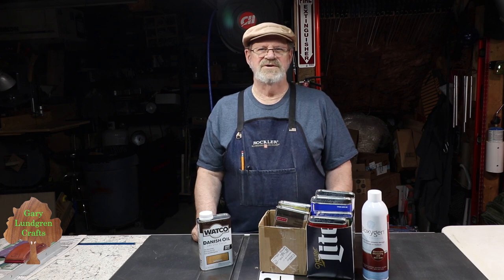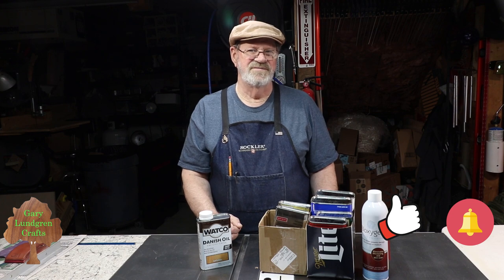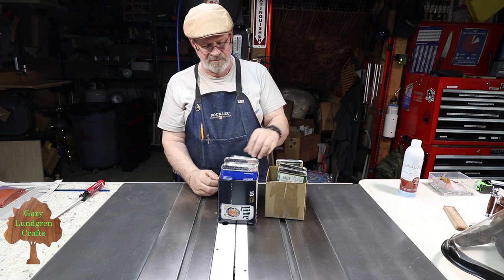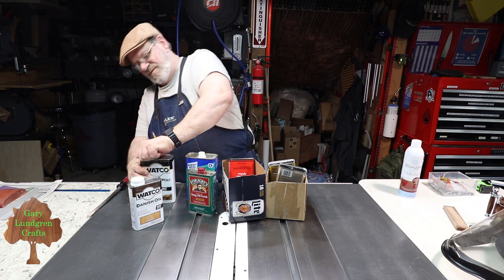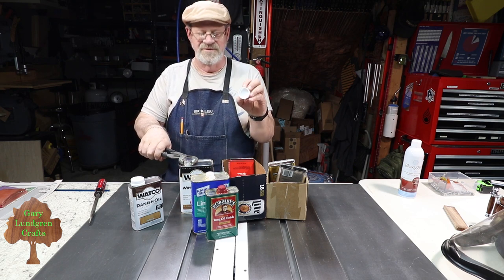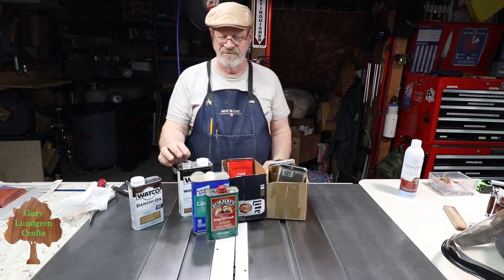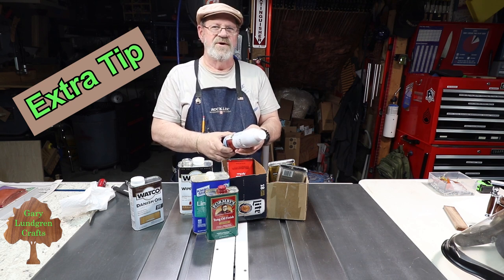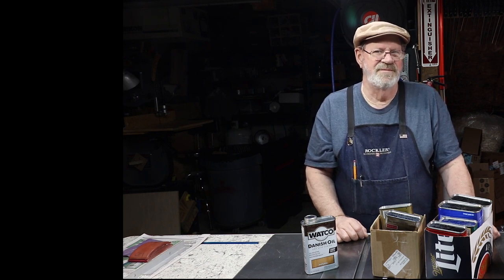How to Open Those Stubborn Pint & Quart Finish Can Caps Ep,2020-03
This video is about Opening Stubborn Pint Finish Can Caps

I’m not a product reviewer or a representative of any company, nor an expert. I’m a one-man-show in his garage sharing some tips I have learned with fellow woodworking enthusiasts.  🙂

Some links may expire as content is removed from the web by others. I do try to keep mine up to date and I appreciate being notified of any disconnects that you may find.

How to trim your tax debt and resolve tax issues from a 40 yr experienced professional and former Revenue Officer.

• Safety Glasses
• Hearing Protection
• Lung Protection

= = = = = =  VIDEO STATISTICS (AND PRODUCT LINKS):
Main Camera:  Canon T7i
Lens: Canon EFS 10-18mm
Secondary Camera: Canon T6i
Microphone: Azden WM-PRO wireless lavalier
Shotgun Mic: TrakStar SGC 598
Voice Over Microphone: Blue Yeti USB mic
Lighting: Newer LED Video Lights w/Stand Kit
Camera Tripod: Ravelli 70-Inch Pistol Grip w/Bag